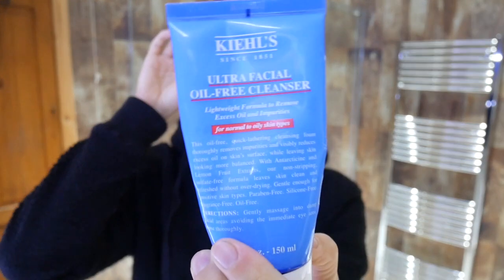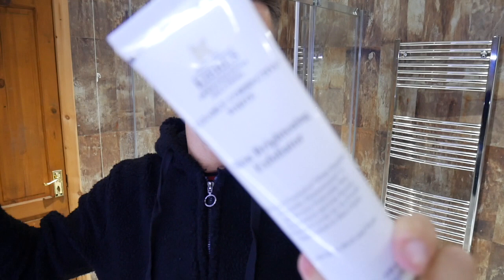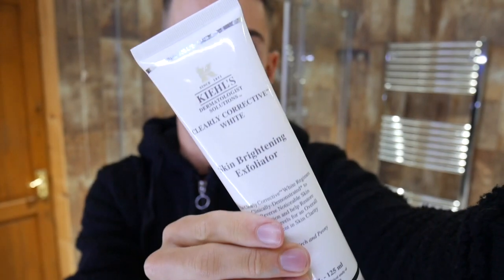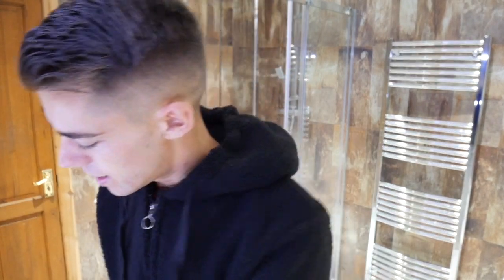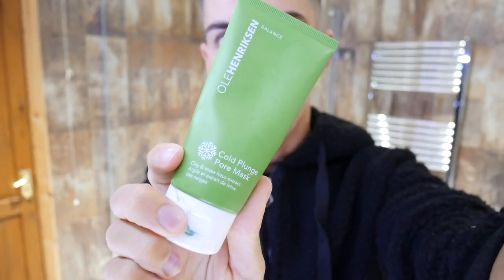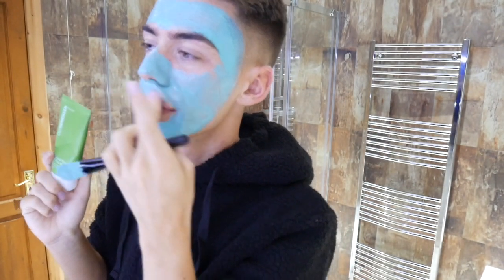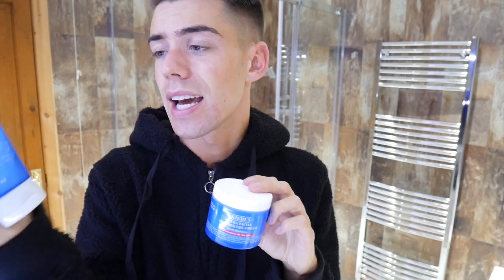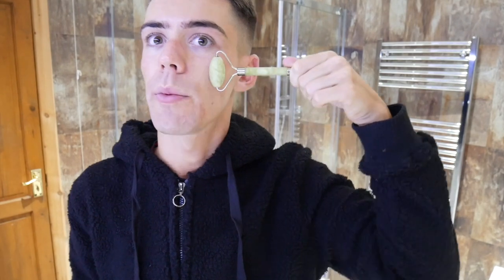skin care routine| come get glass skin with me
This video is about my best skin care products..

For any products I used.